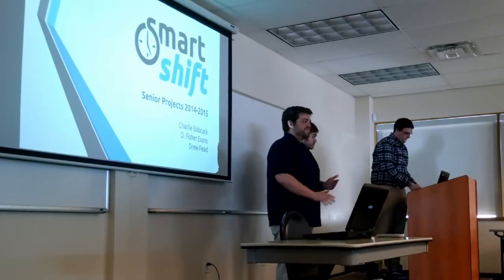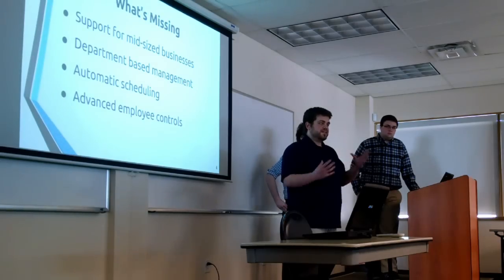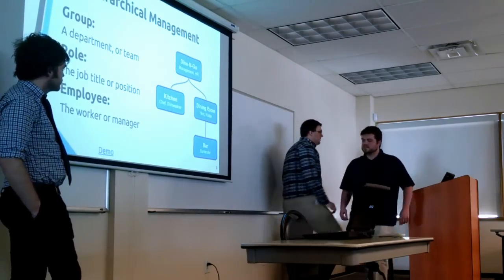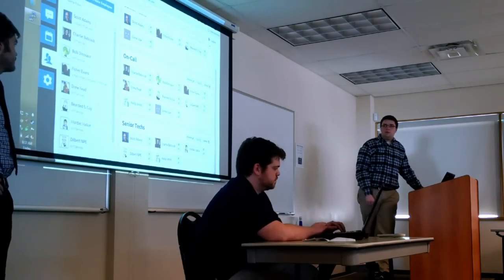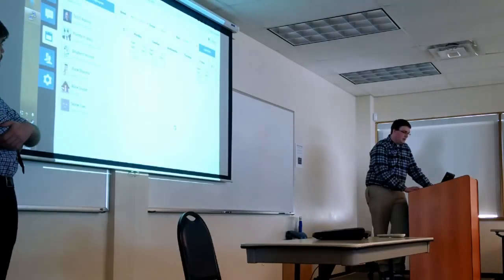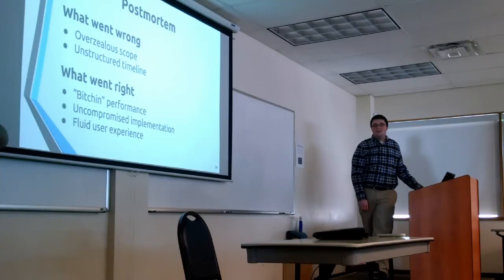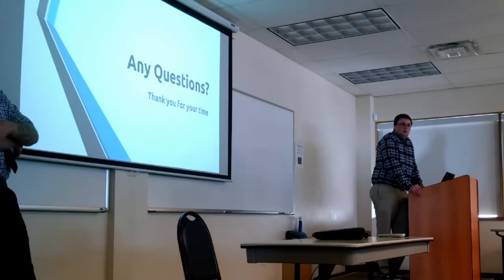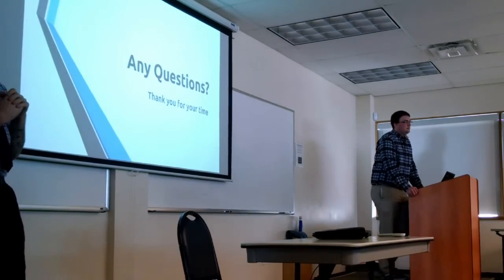SmartShift - A Web Based Scheduling Assistant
A web-based scheduling assistant that works for both the employer and the employees.

This is the software engineering senior project presentation of SmartShift.

Vermont Technical College, May 2015